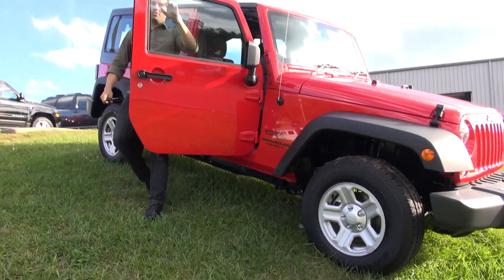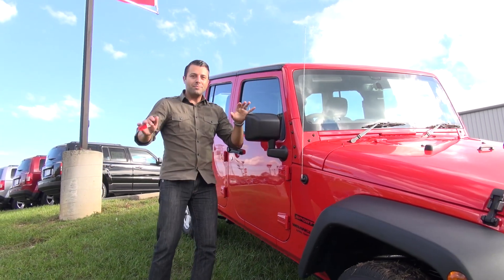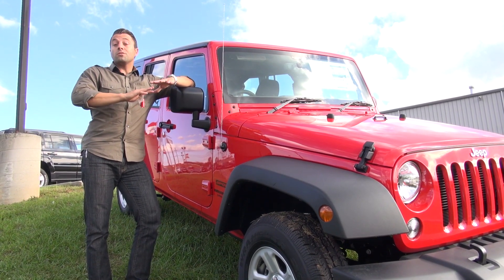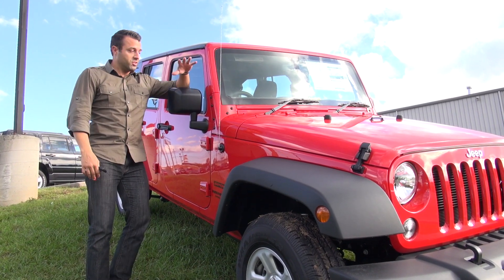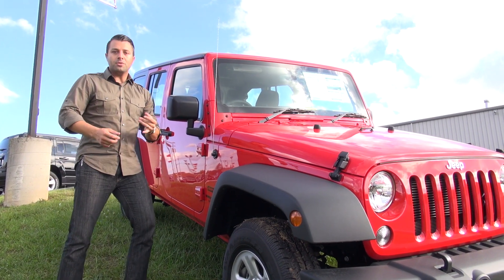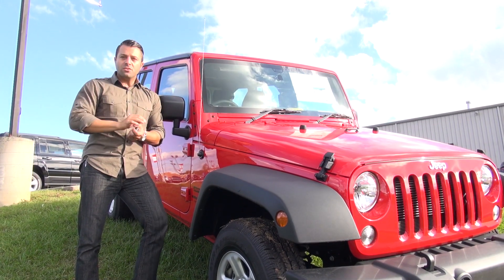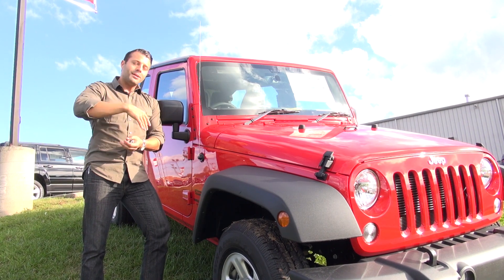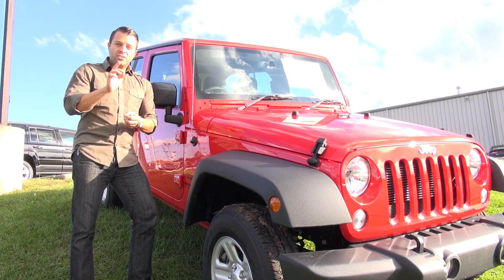2015 Jeep Wrangler - Right Side Drive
This is a very Quick Look at the 2015 Jeep Wrangler Unlimited Sport 4 Door. This is a very unique option. It's a right side drive vehicle. You can get this option straight from the factory here at Don Marshall.

This sport package has power locks, power windows, 4 wheel drive, tilt and cruise to name a few. To find out more about options on the 2015 Jeep Wrangler visit: